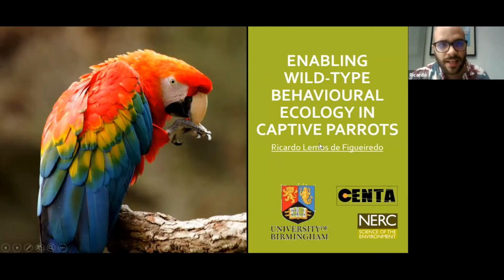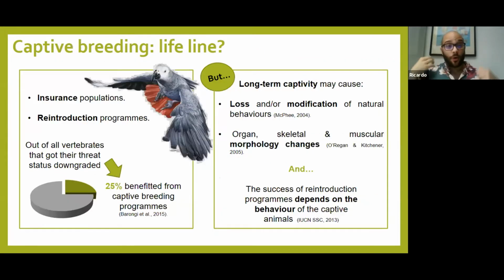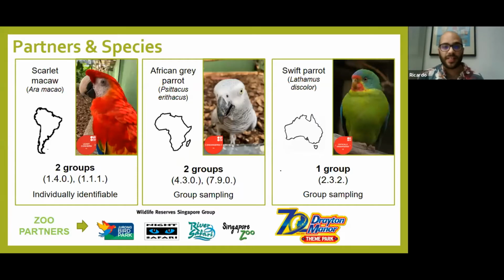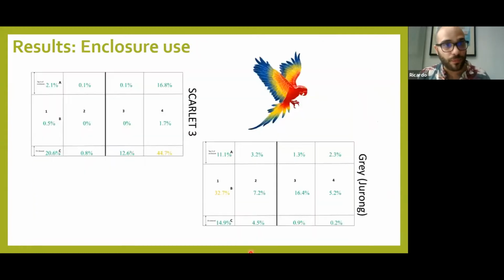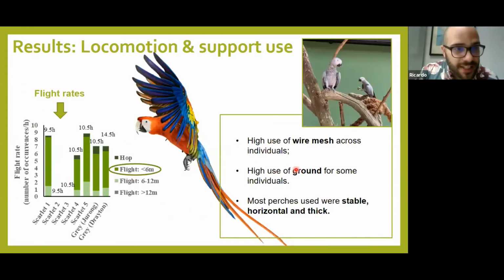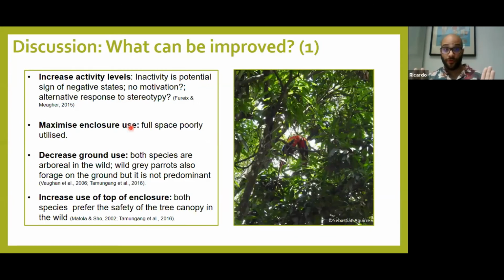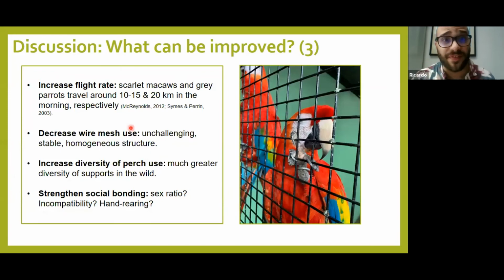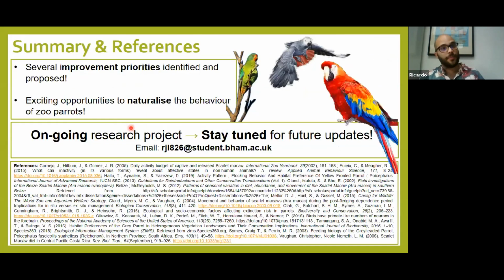Ricardo Lemos de Figueiredo - Enabling wild-type behavioural ecology in captive parrot species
CENTA Conference 2020

All content is managed by DTP students. The annual CENTA student conference is organised by and for PhD students who are reimbursed for their expenses by UKRI/NERC CENTA Doctoral Training Partnership